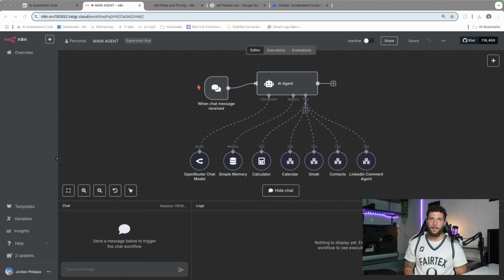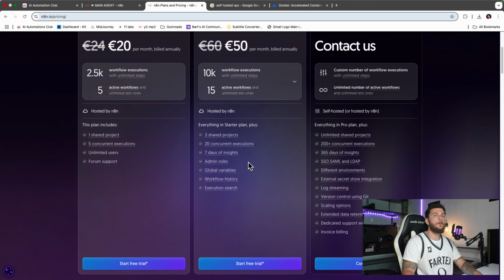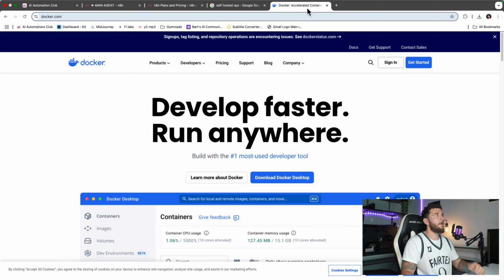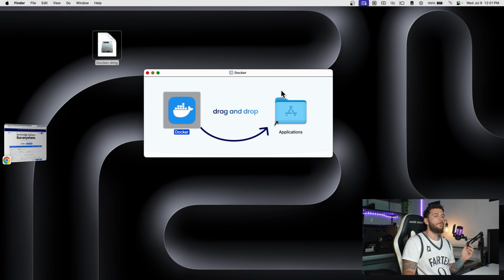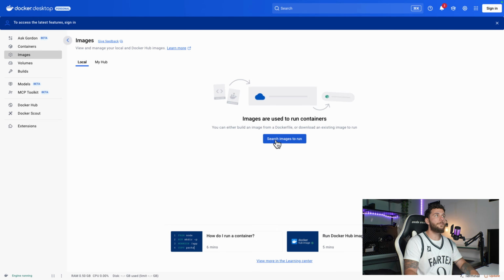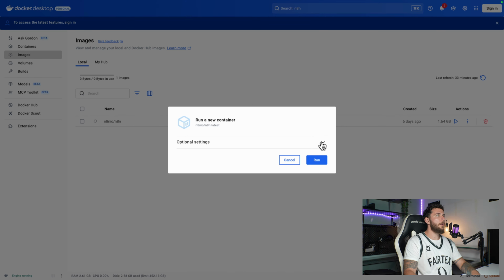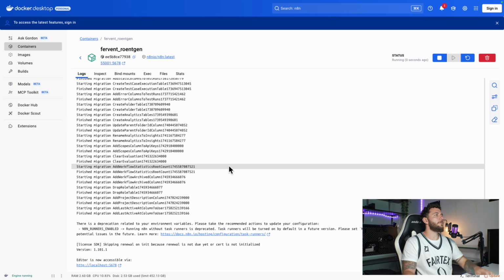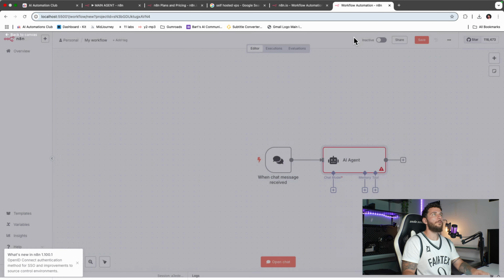Locally Host N8N with Docker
Learn how to install N8N completely free on your computer in just a few minutes. No subscriptions, no usage limits, just unlimited automation power running locally on your machine.

Perfect for beginners who want to try automation without the cost. I'll walk you through downloading, installing, and setting up your first workflow step-by-step. By the end, you'll have n8n running and be ready to automate anything for free!

We'll download docker, pull the n8n image, create a container, and run N8N successfully. ;)

⌛ TIMESTAMPS
00:00 locally host n8n for free with docker
00:02 What is N8N?
00:12 How to use N8N
00:42 How to Locally Host N8N for FREE
00:49 Install Docker
01:33 Pull N8N Image from Docker
01:51 Run a new Container
02:21 Run N8N
02:24 Create a N8N Account
02:43 Build your first N8N Automation